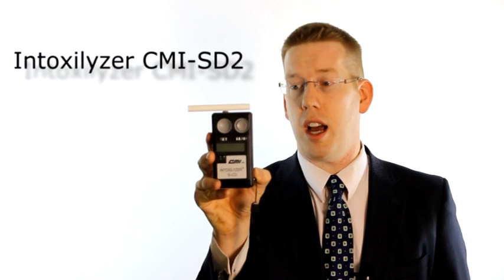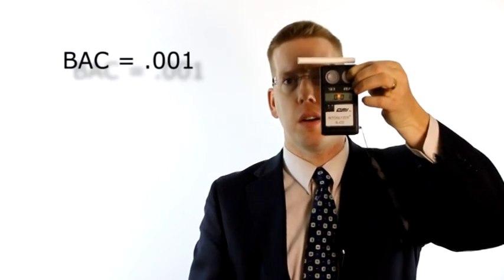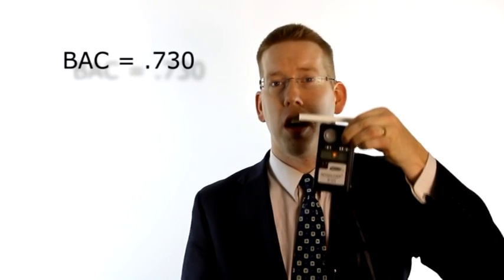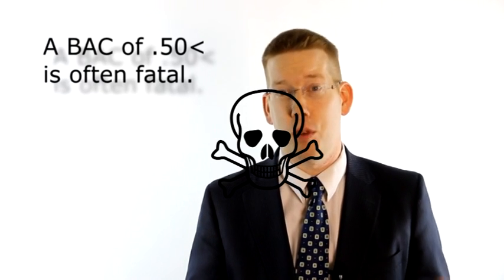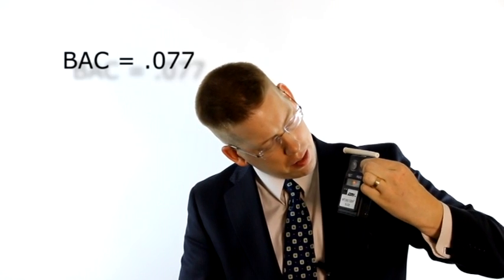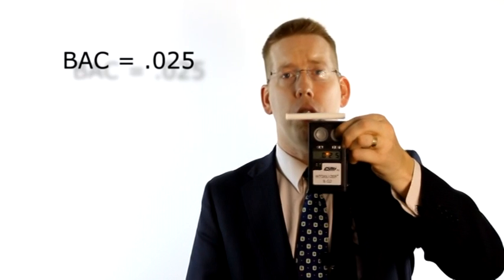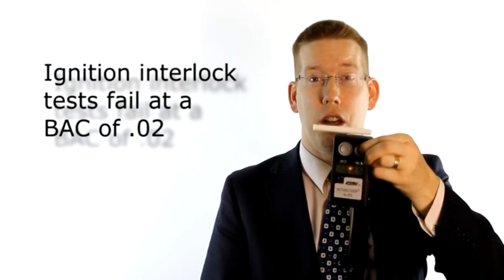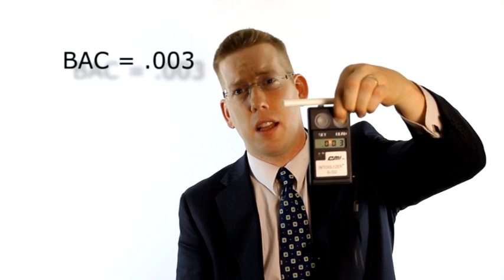Attorney Demos How Mouthwash Can Make You Fail a Breathalyzer Test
Alcohol based mouthwash can make you fail a breathalyzer test more than 10 minutes after using it. In this video, attorney Luke J. Nichols of Nichols & Green pllc demonstrates how using Listerine can cause outrageously high breath test results and how the effects of mouthwash can linger 5, 10, 15 and even 20 minutes after you have used it.